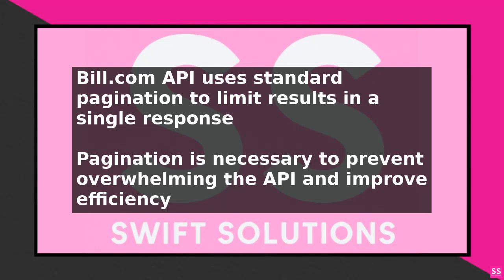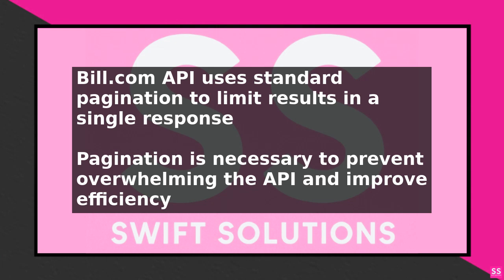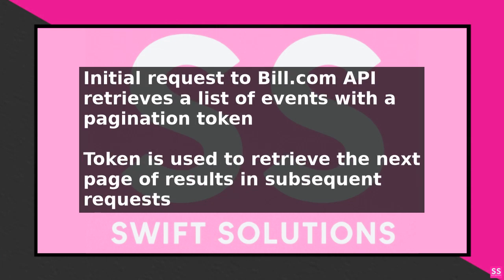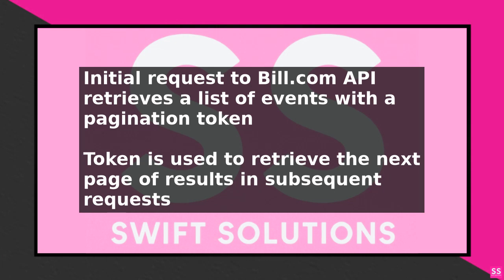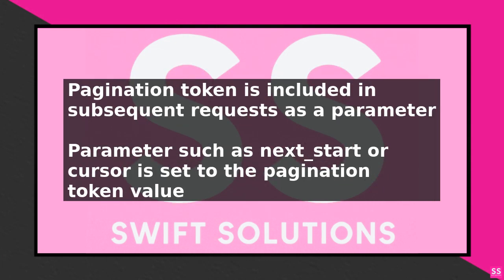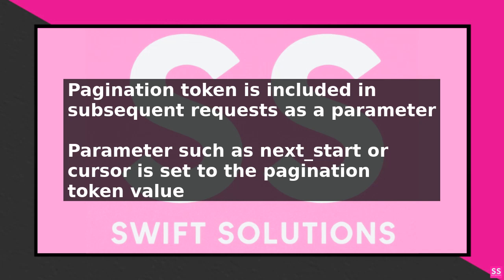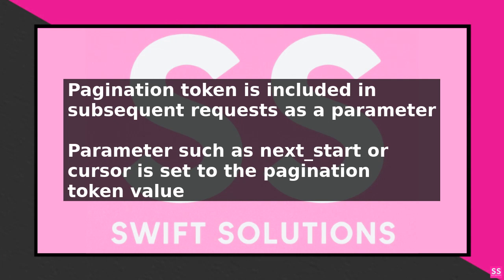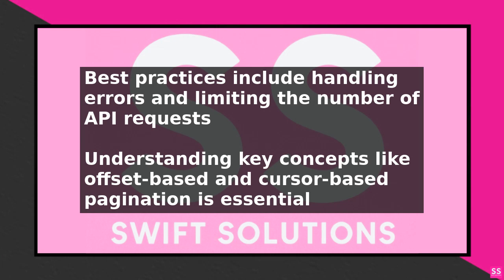How To Paginate Bill Com Api Events (2025)